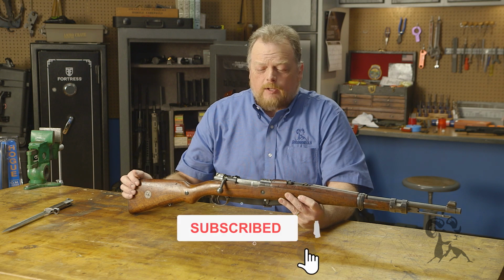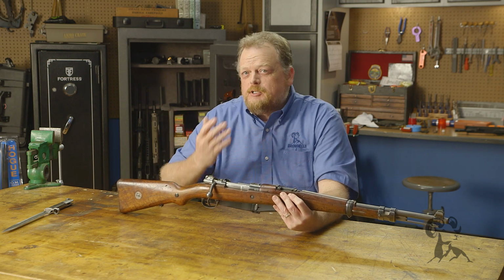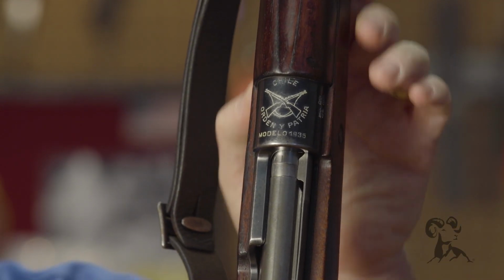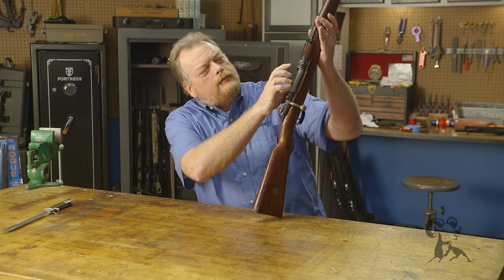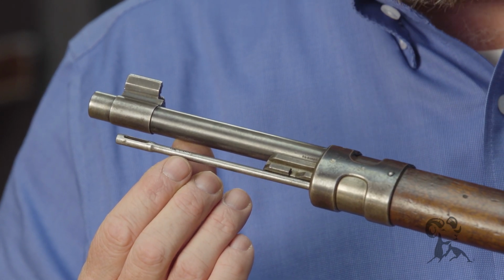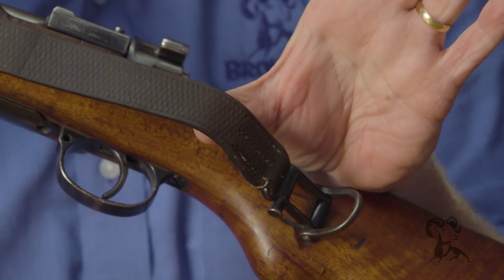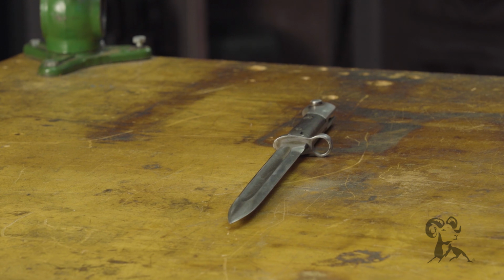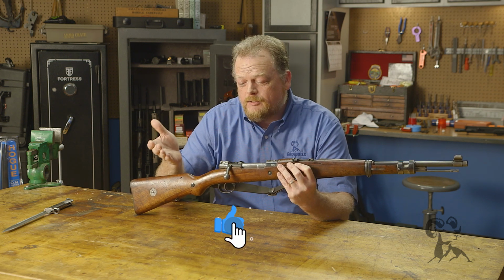From the Vault: Chilean Model 1935 Mauser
Brownells Public Relations Specialist Roy Hill is here to tell us about his "new" Chilean Model 1935 Mauser rifle. Roy had recently acquired a few hundred rounds of 7mm Mauser ammo and needed a rifle to go with them, when he discovered this rifle in the Brownells Retail Store. He quickly identified it as the quite rare "Modelo 1935" variant of the venerable Mauser 98, made for the Carabineros de Chile, a paramilitary police organization that's kind of the Chilean analog to the Italian Carabinieri. Only about 10,000 Model 1935s were manufactured in Germany by Mauser-Werke. Roy's rifle is No. 405 and is in excellent condition with the markings well-preserved. Roy takes us on a nice walkaround and shows us all the details, including the original sling and a (non-original but same period) bayonet.